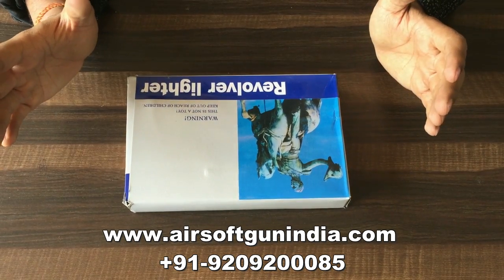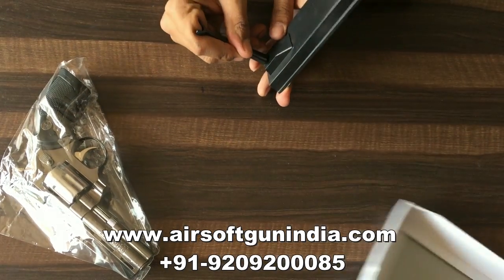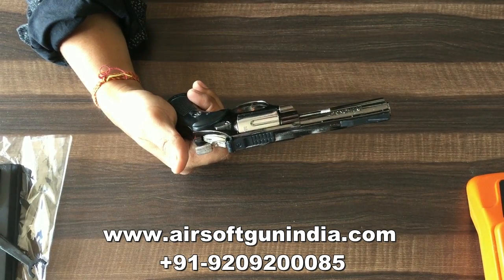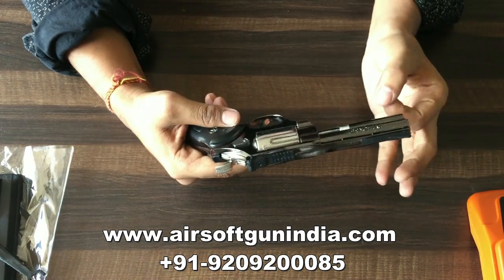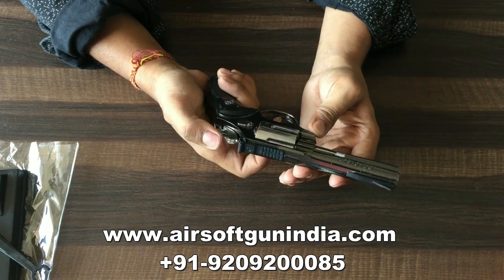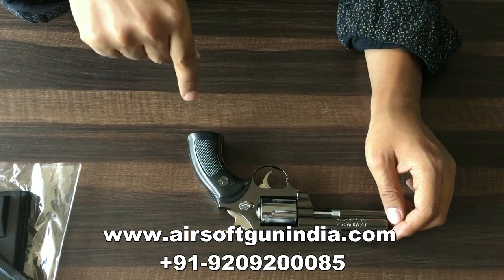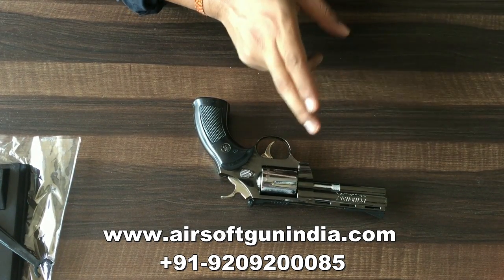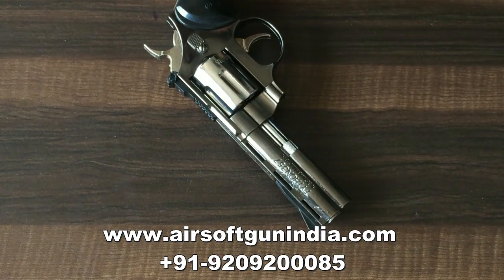Python 357 magnum cigarette lighter revolver in india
we all love gun and want to buy something cheaper and nice Airsoft gun india present Python 357 magnum cigarette revolver   lighter by Airsoft gun India its a cigarette lighter which is easy to carry and its cheap and affordable

order this cigarette revolver  lighter and use it in film shoot , short movie or use it as prop gun or replica its affordable its cheap and its easy to use
we deliver it all over India
material –  metal probably zinc or tin alloy metal not very high quality